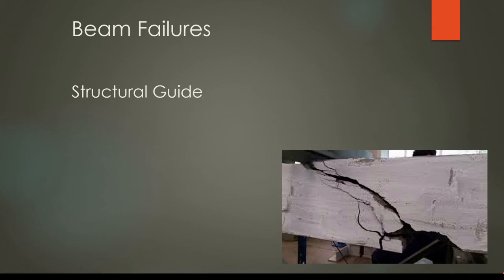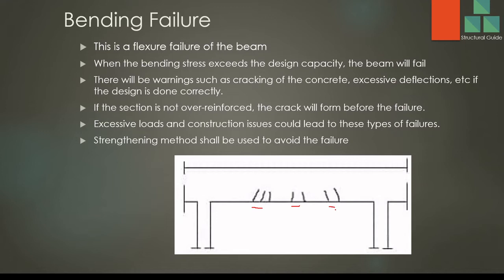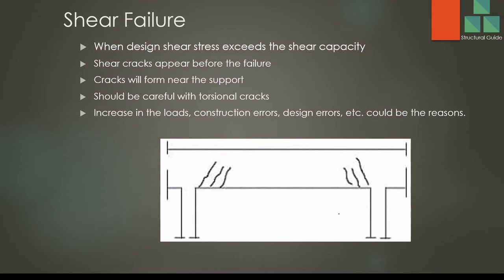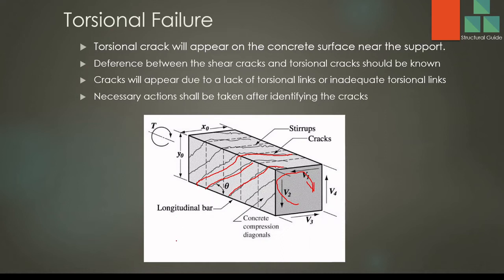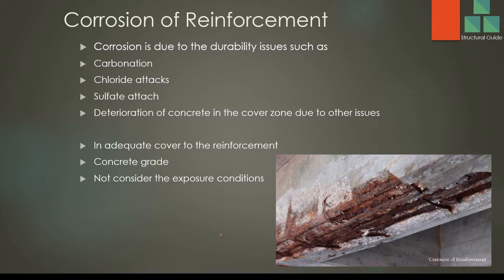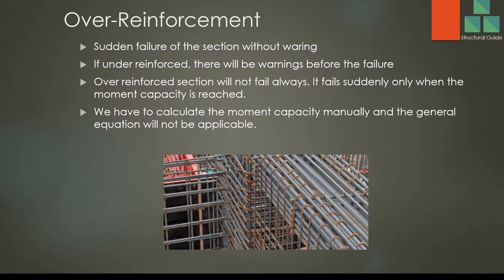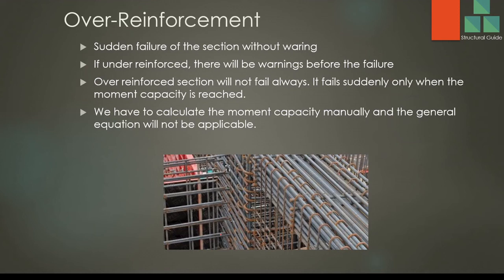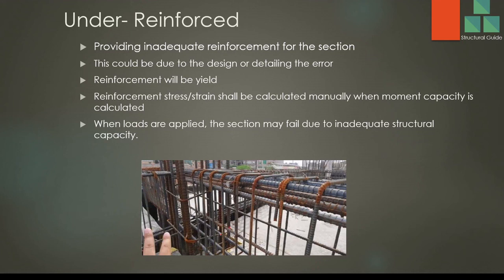Beam Failures | Types of Failures in Beams | Structural Guide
This video is about beam failures. The main reasons for beam failures, how failure occurs, how to avoid beam failures, etc. are discussed in this video.

Comments
beam failure # flexural failure # how beam fails